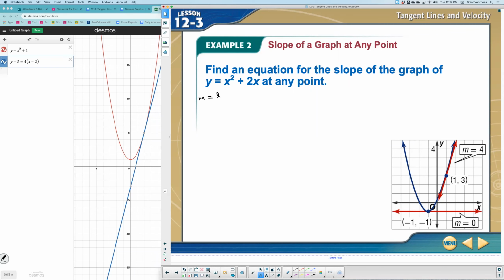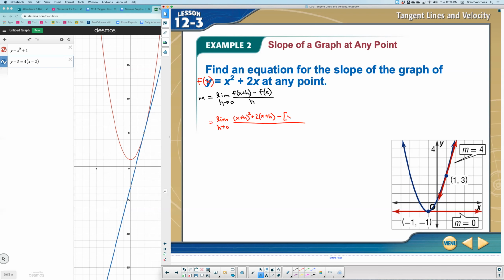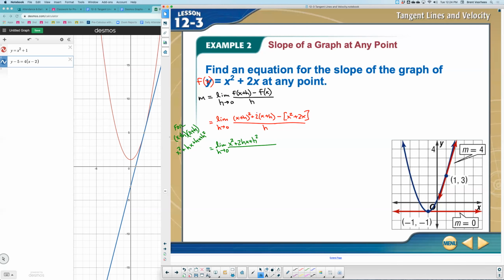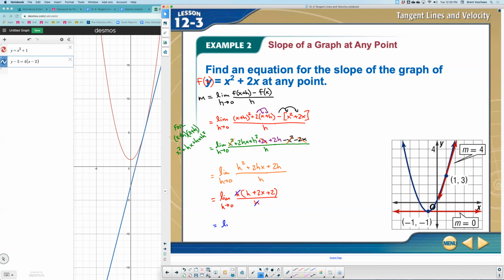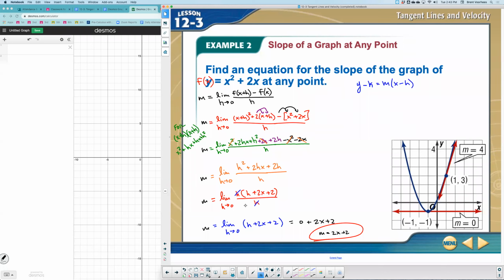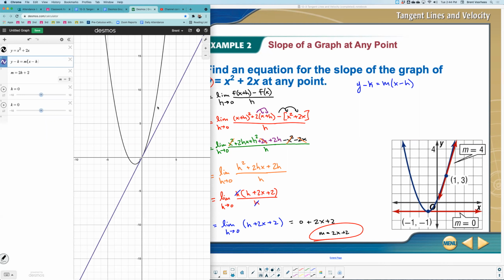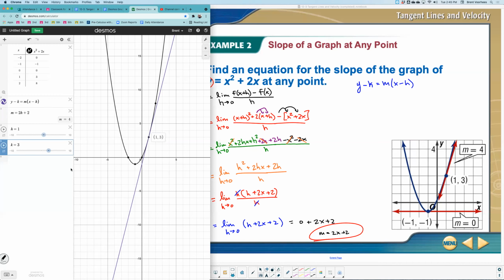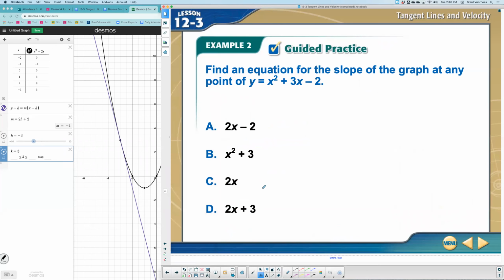12-3 Example 2 - Slope of a Graph at Any Point